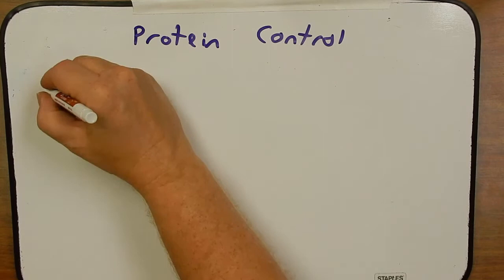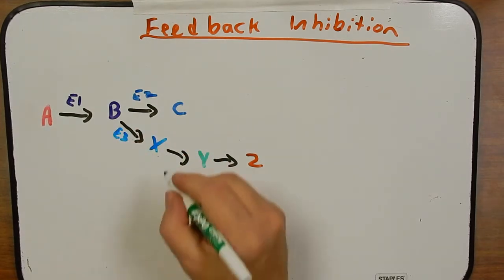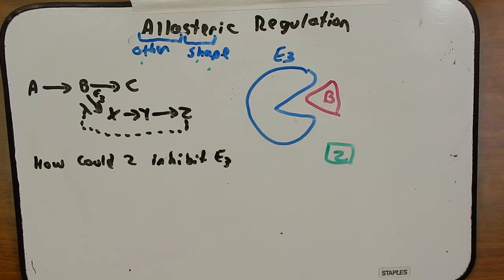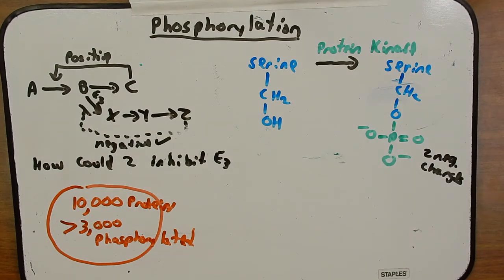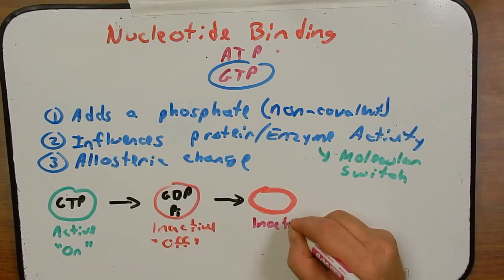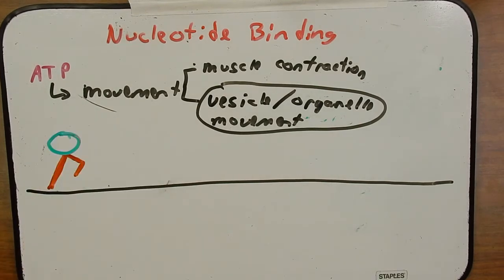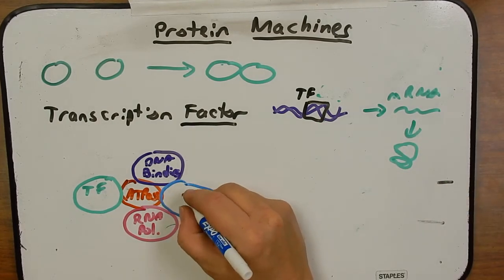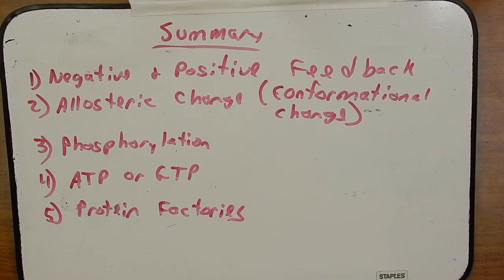Day9 Podcast Protein Control